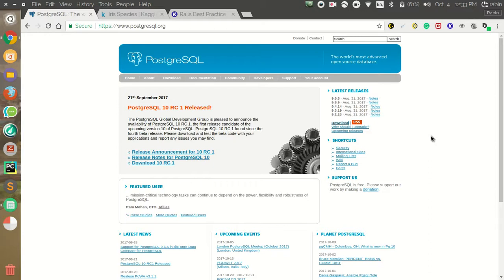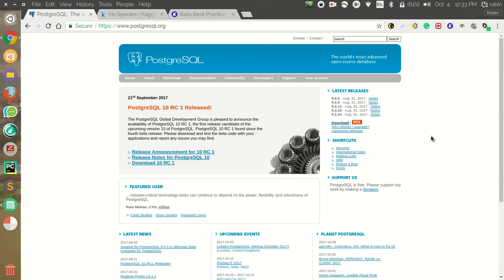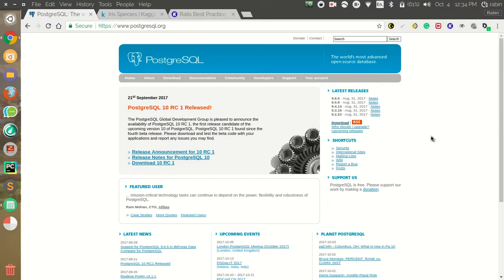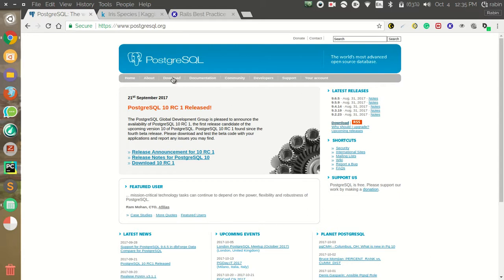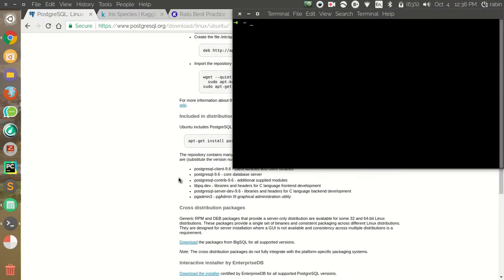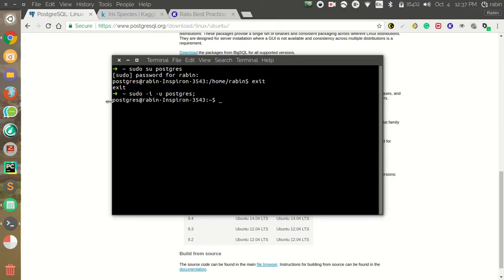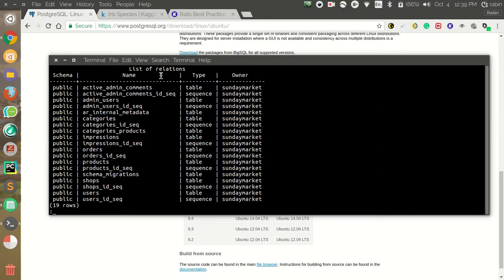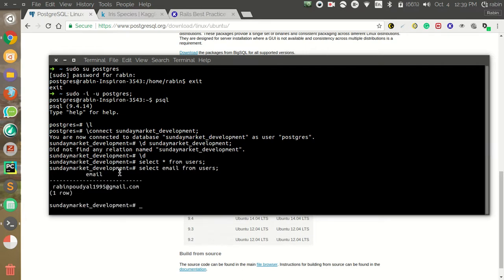postgres tutorial for beginners part 1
Use Postgres in your Rails, Django, Laravel and any application you can think of. In this video, I have demonstrated how to use Postgres, import, and export CSV files. Some links

I provide lot of tips and tricks on data science, machine learning and deep learning continuously.